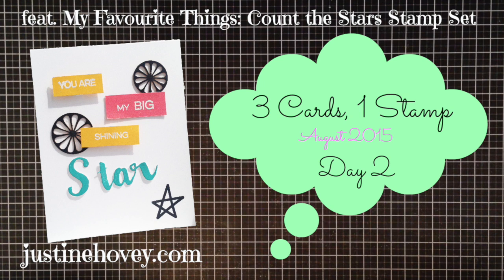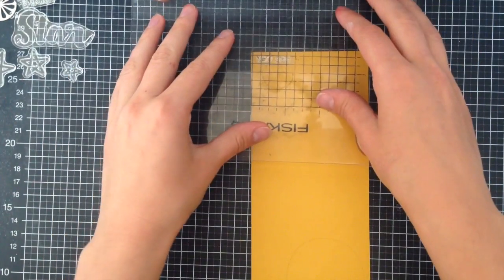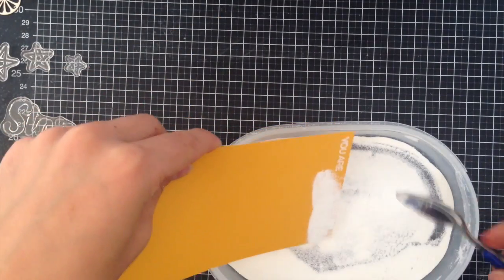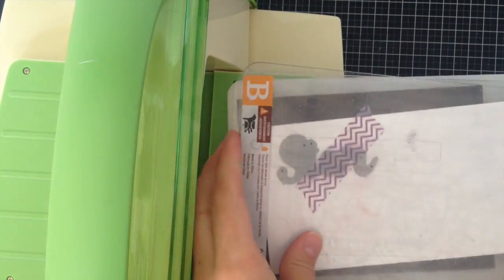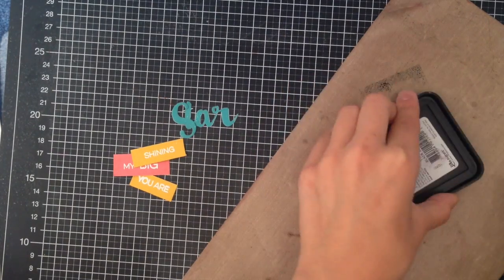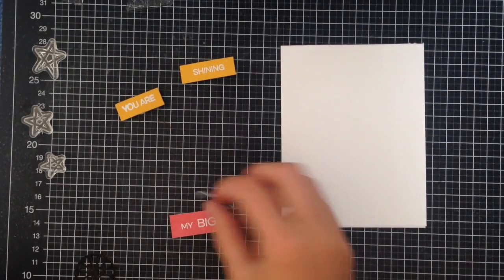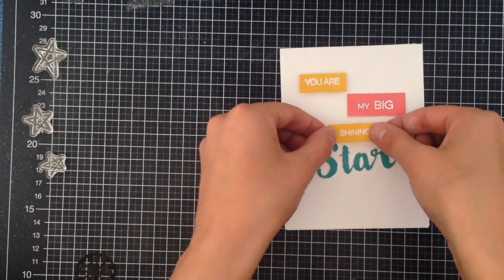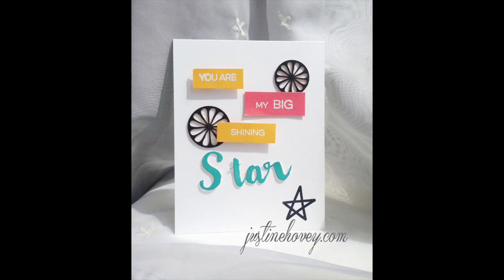3 Cards, 1 Stamp August 2015: Count the Stars MFT *Day 2*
——— D I R E C T  B L O G  L I N K ———

• Neenah Classic Crest 110 LB SMOOTH SOLAR WHITE Paper Pack 25 Sheets